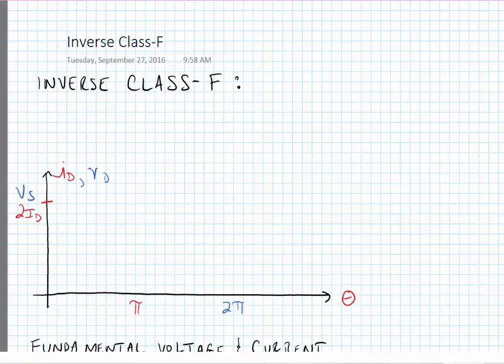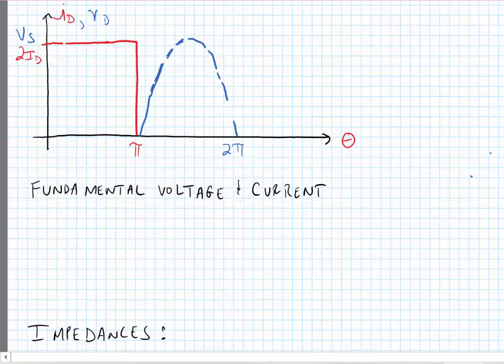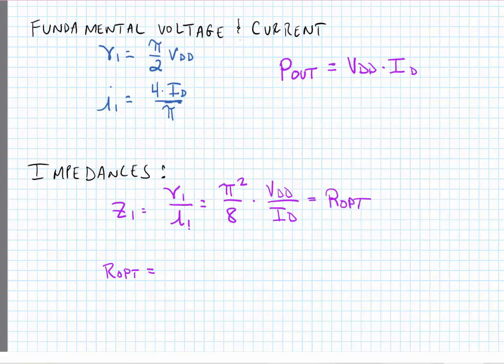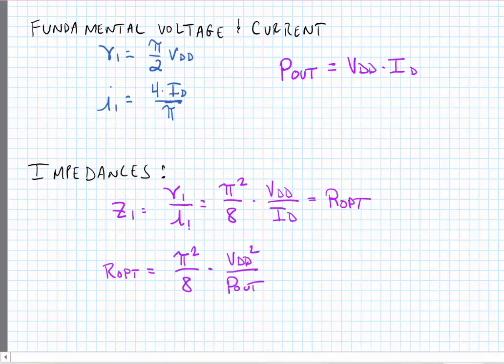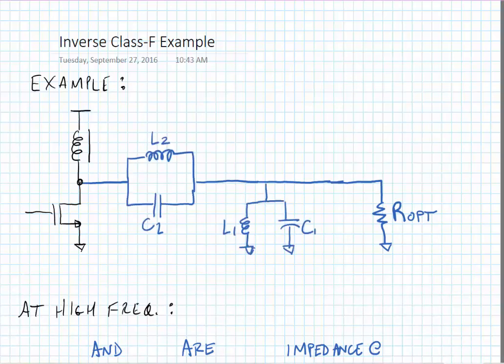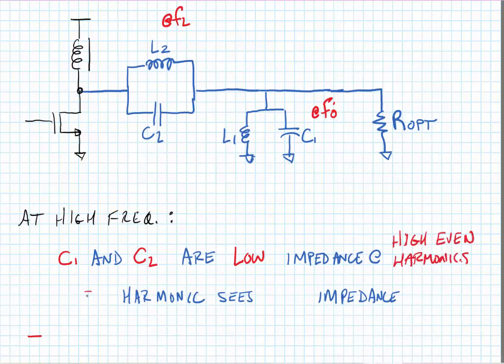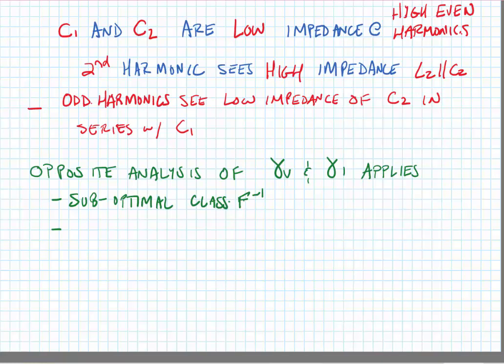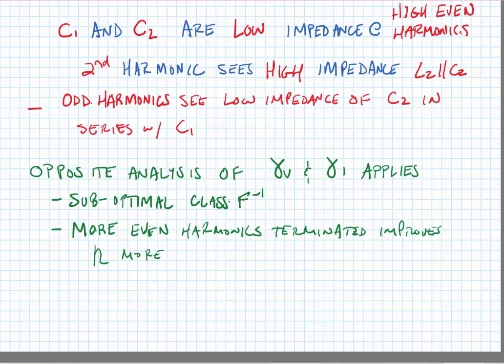Lecture 16.2 - Inverse Class-F Power Amplifiers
Here we introduce the concept of the inverse class-F PA. Interestingly, all switching amplifiers have an inverse form, where the pulse shaping done for the current waveform and voltage waveform is swapped. This requires modifications to the pulse shaping network, and is not always practical (see Inverse Class-E).